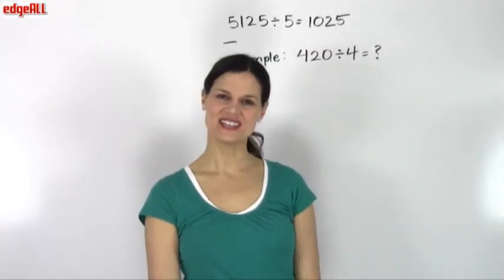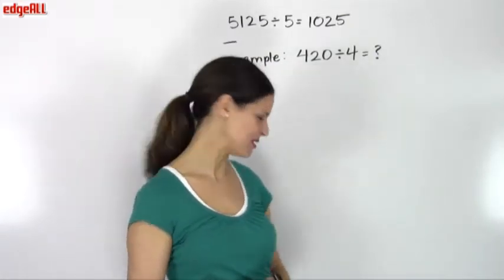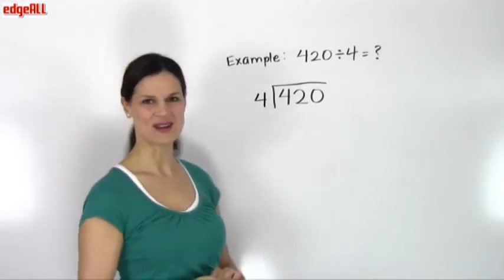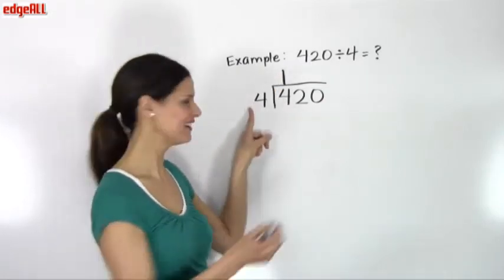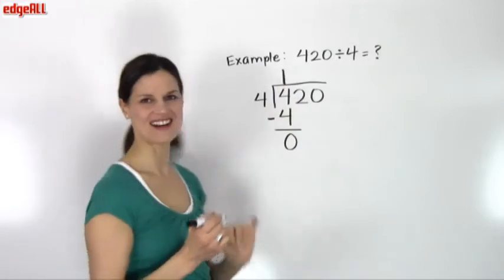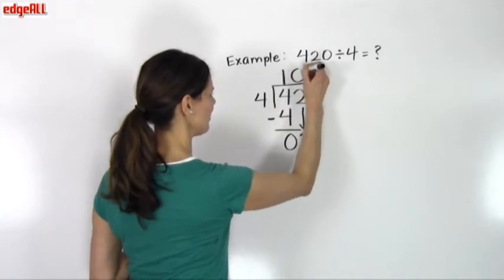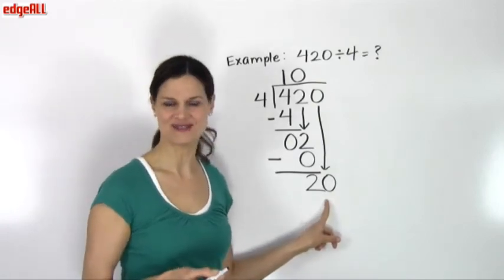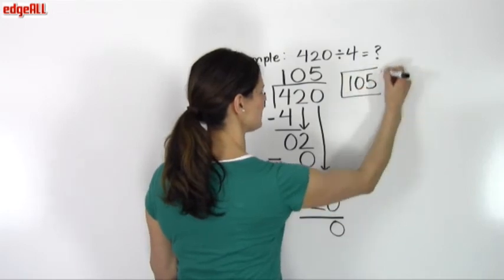Grade 2 - Division With Zeros In Quotient